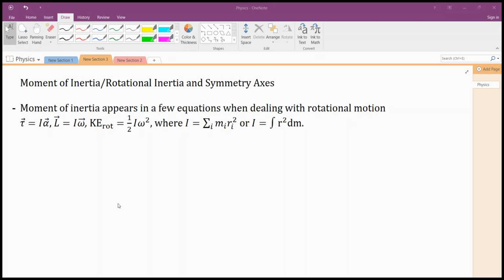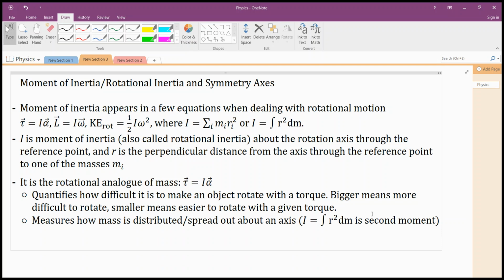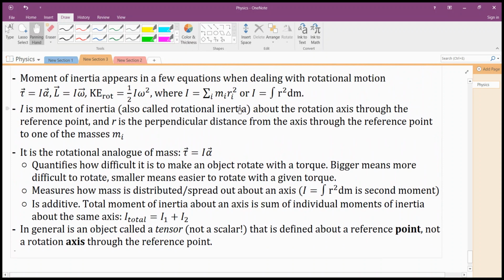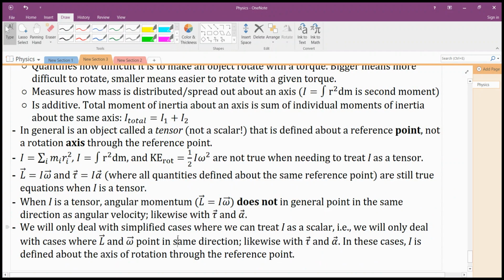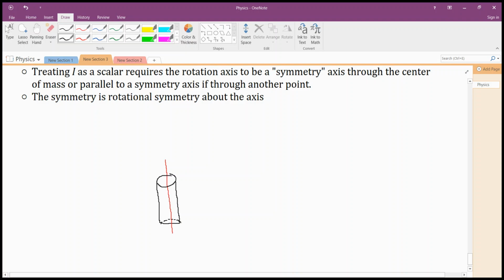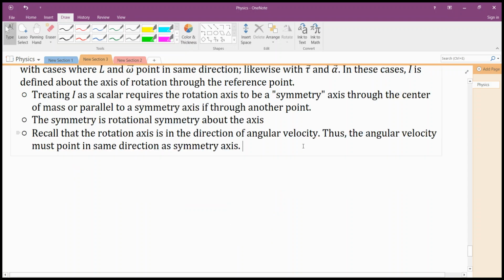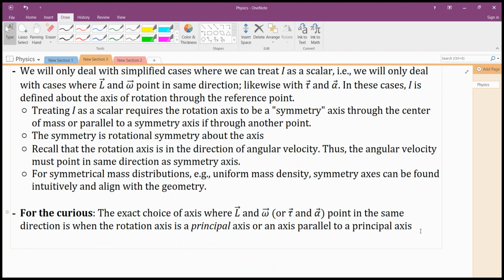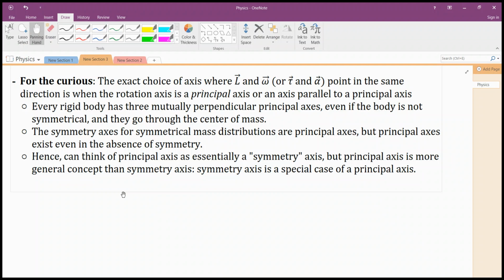Moment of Inertia Rotational Inertia and Symmetry Axes default 3fe56ef5